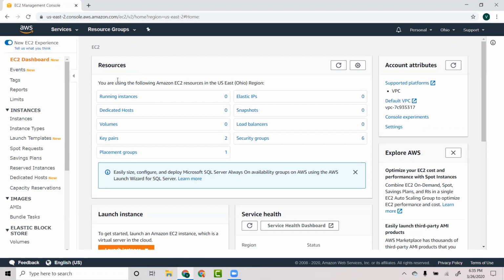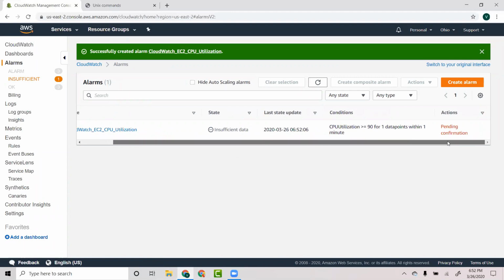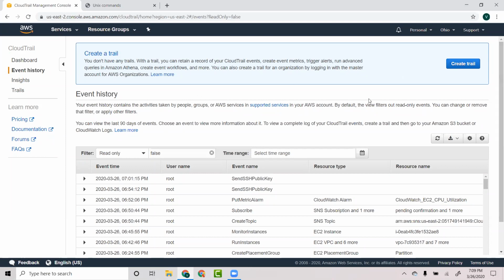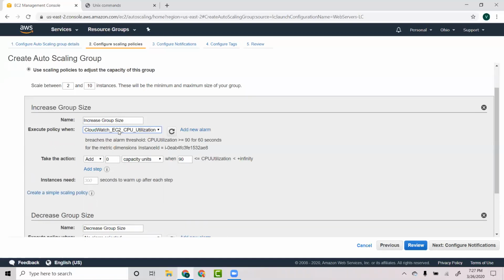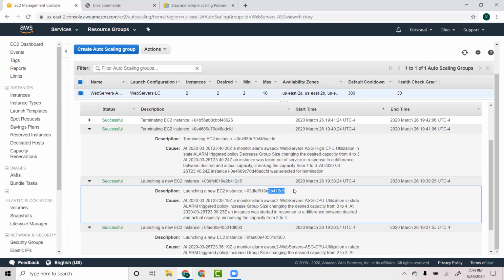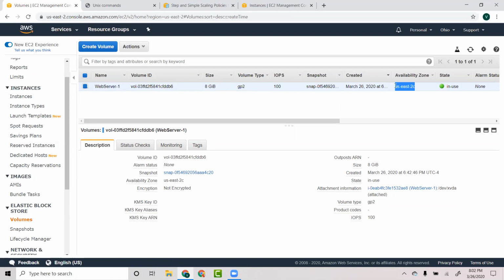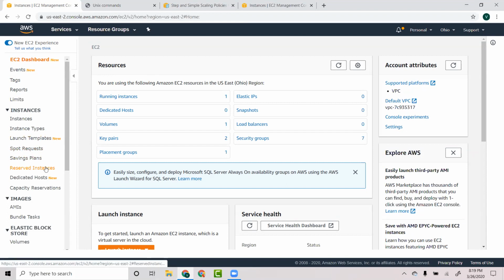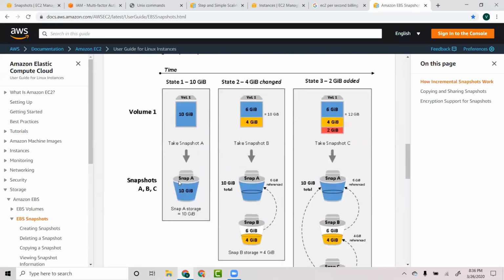Day - 3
Misc topics like CloudWatch, CloudTrail, ASG